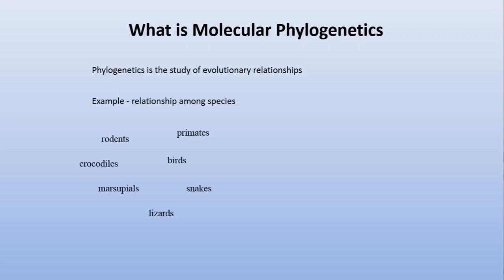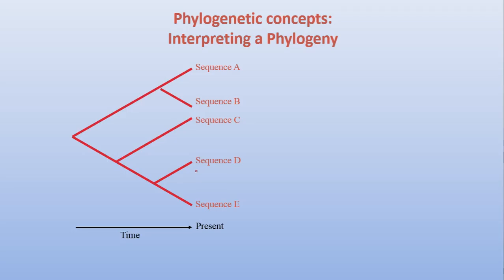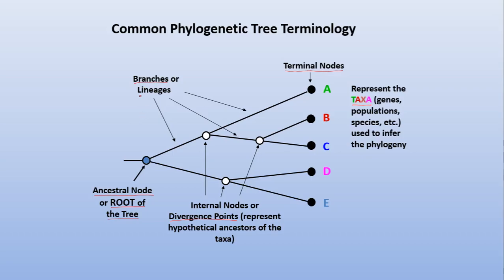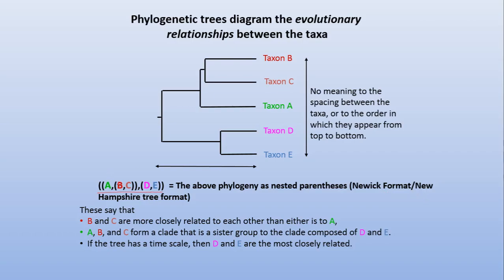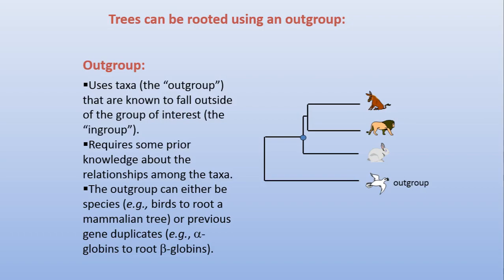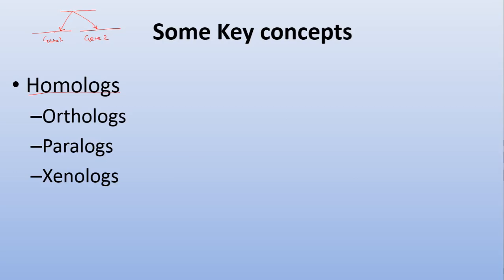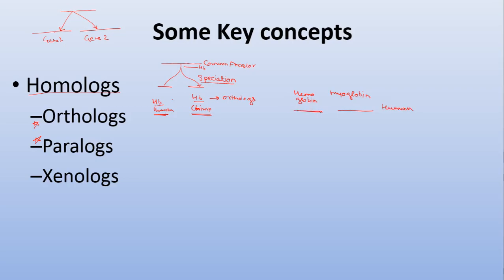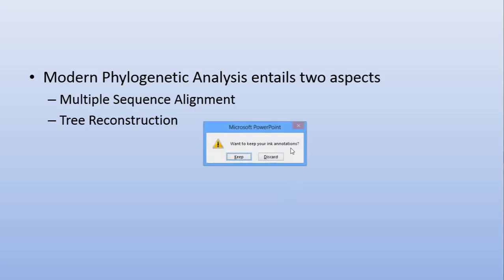Phylogeny 1 - Basic terminologies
1. Basic Terms in Phylogeny (Taxa, types of Nodes, lineages, clades, rooted tree, unrooted trees etc)
2. Out Groups in Phylogenetic trees (Basic Concept, application and implementation)
3. Key concepts in molecular Evolutions (Homology, Orthologs, Paralogs)